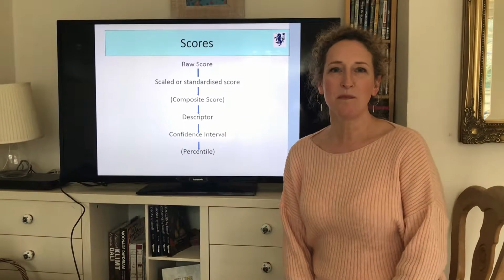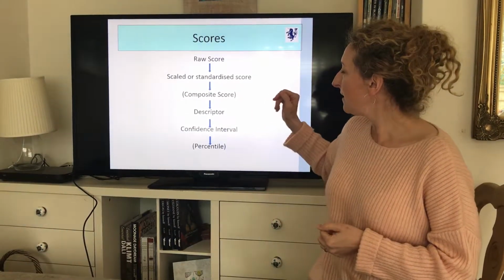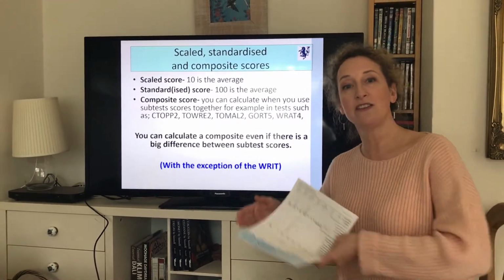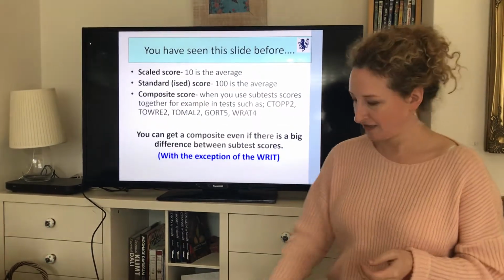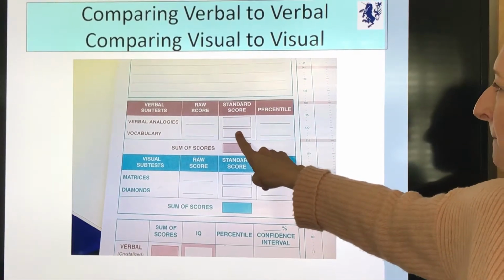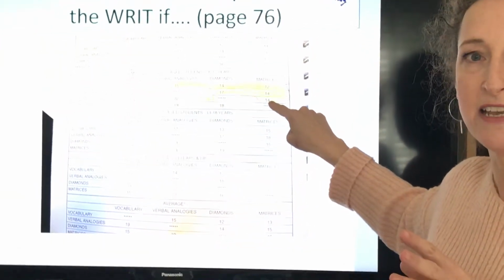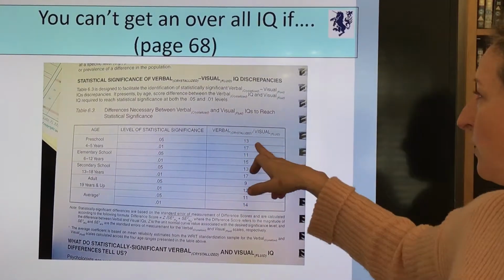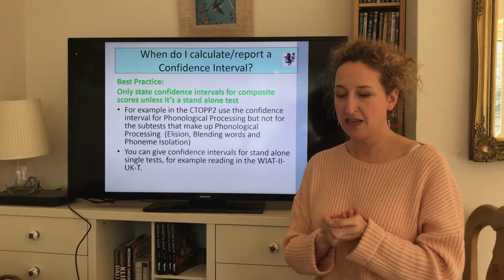PART ONE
SECTION THREE  PART ONE